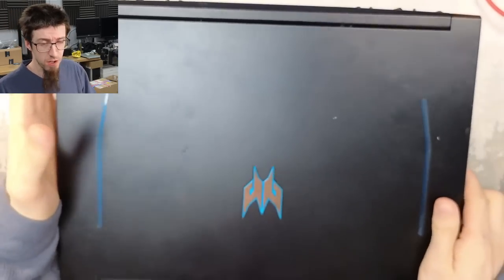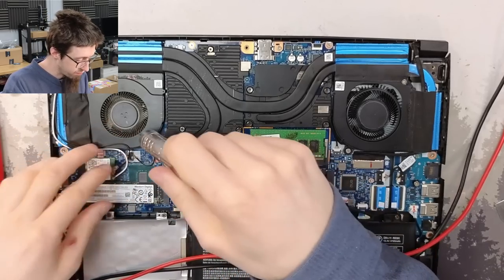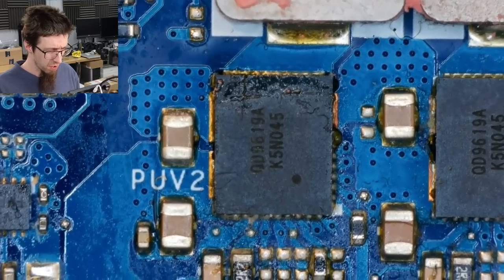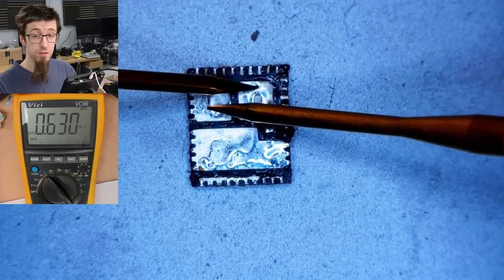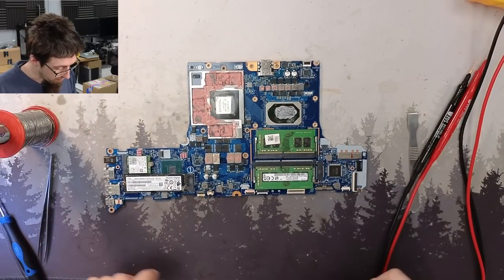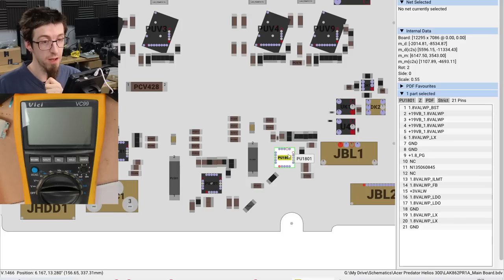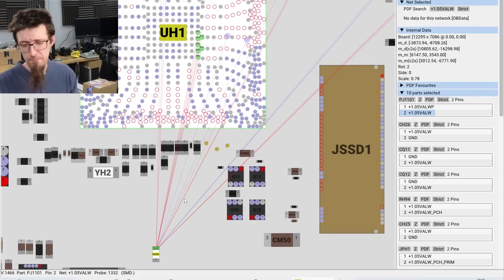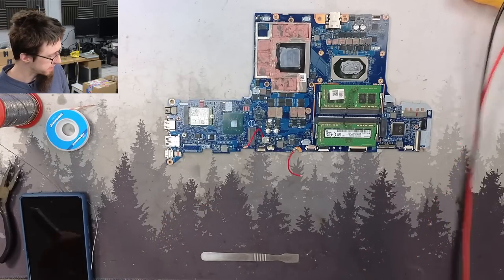A lesson in gathering all the data first - LFC#364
This laptop has a dead PCH, but I got so hung up on trying to find a main-rail short that I didn't bother to properly check the secondary rails until some 2hrs into the work. A casual glance at the 1v and 3v rails being shorted to each other should have told me what I was getting into within five minutes.

Chapters:

00:00 - Intro & Disassembly
05:00 - The GPU is low resistance
15:35 - Power Injection
17:30 - Secondary Rails
21:22 - Everything is shorted together
24:55 - The PCH is Dead